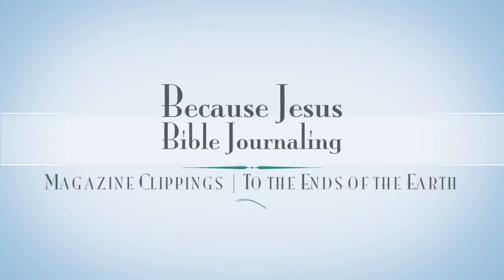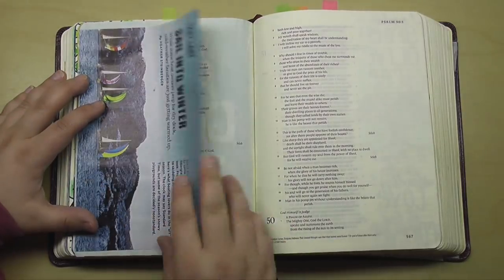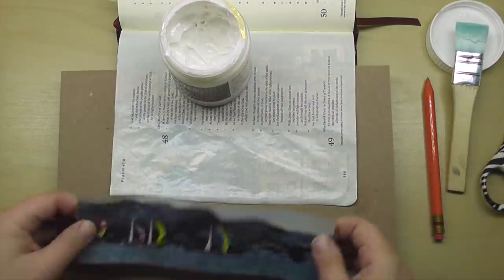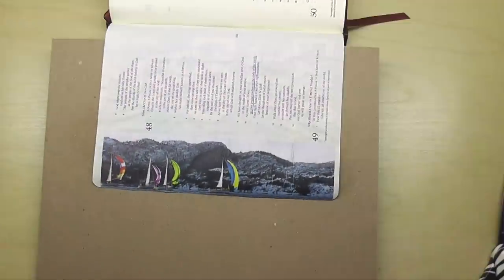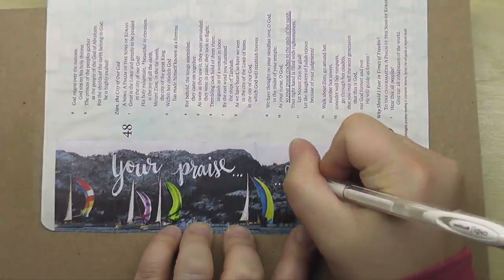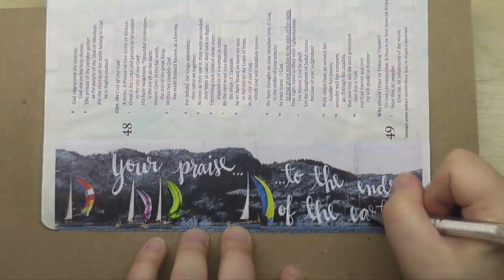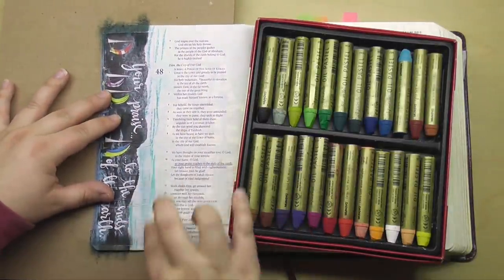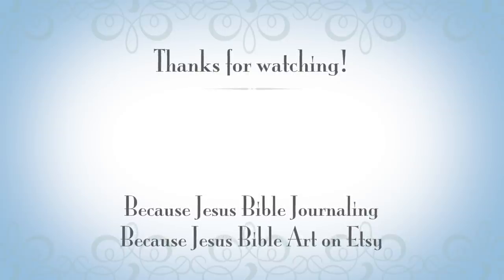Bible Journaling Magazine Clippings: To the Ends of the Earth (Psalm 48)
How to use a magazine clipping to make a lovely piece of margin art in your journaling Bible.

***My Favorite Bibles and Art Supplies:***
ESV Journaling Bible, Interleaved edition by Crossway
Faber-Castell PITT Artist Pens, Writing set red/orange
Faber-Castell PITT Artist Pens, brush 24-pack
Bostitch Quiet Sharp 6 electric pencil sharpener
Crayola Twistable Colored Pencils (available at Walmart)
Office Depot brand Vellum, 30 lb. inkjet/laser (available at Office Depot)